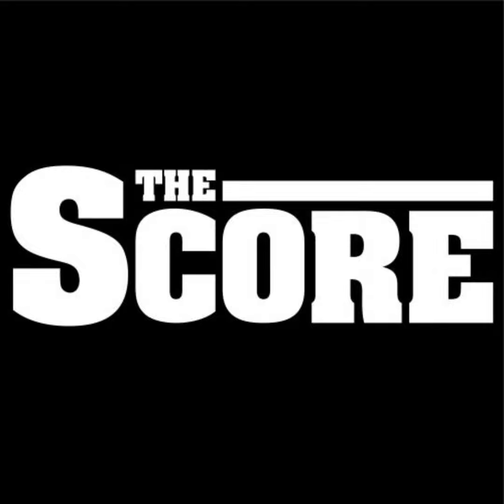The Short Score: Dummy Instruction with Patrick Smith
Angles and positioning are just as important on the dummy as they are on your heel horse.

In this bonus Roping.com tips episode of The Short Score, Patrick Smith explains these topics, and feeding your rope for maximum efficiency on the heel side in this clip from the Legend film.

Don't forget that Smith's new instructional video Stay Driven , by PoleStar Visuals, drops on Roping.com the week of Thanksgiving 2023. Stay Driven , will focus on the team component of the sport, an element often overlooked by ropers of all levels and will use never-before-seen camera angles and video technology to deepen viewers’ understanding of the sport.
Become a Better Roper:

Roping.com is the online training resource for team ropers. In addition to thousands of videos and exclusive roping films in your back pocket, members get private access to World Champion coaches like Jake Barnes, Clay O’Brien Cooper, Matt Sherwood, 26-time World Champion Trevor Brazile, and more every day. Take advantage of step-by-step tutorials, run critiques, private members-only Facebook group, live video demos and other benefits.

Join now for only $29.95/month.